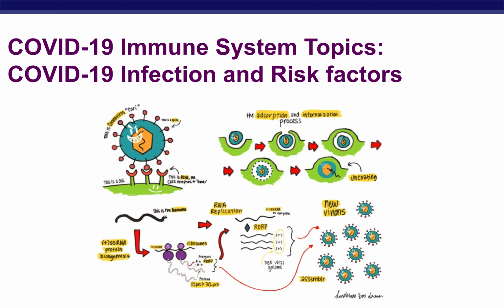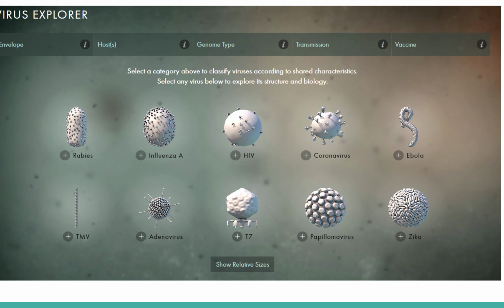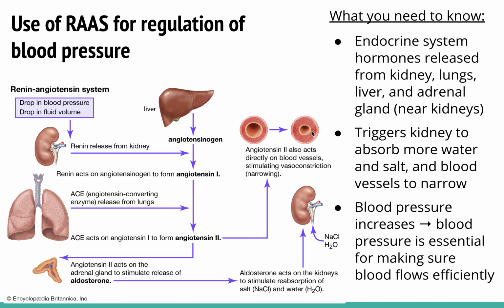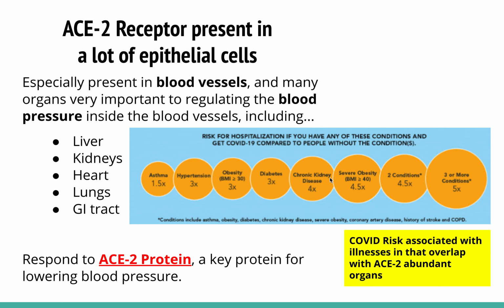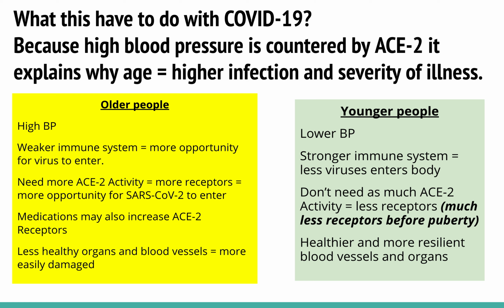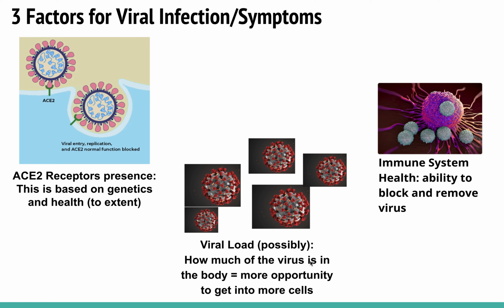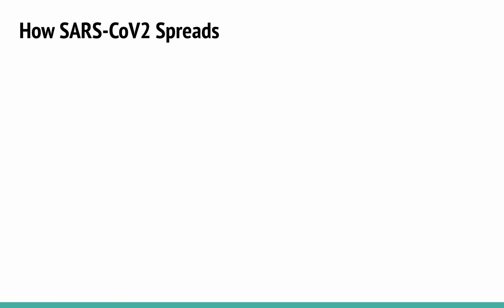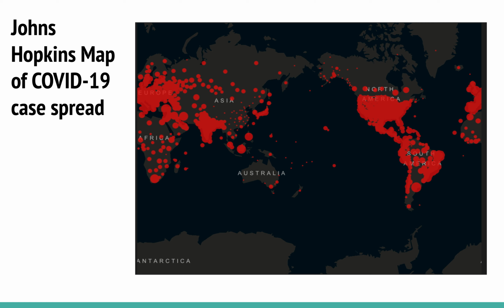IS 4 - COVID-19 Immunity Topics (Infection Risk Factors)